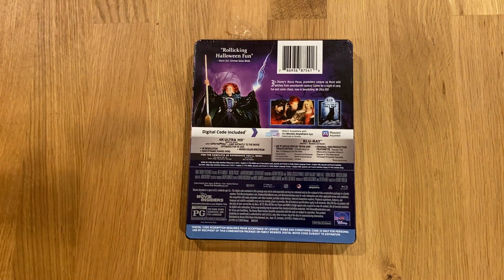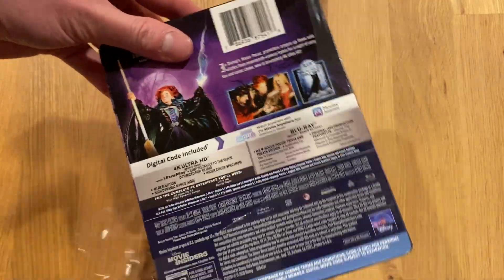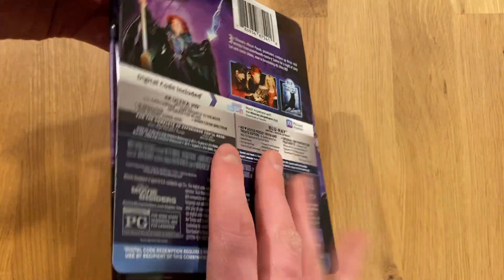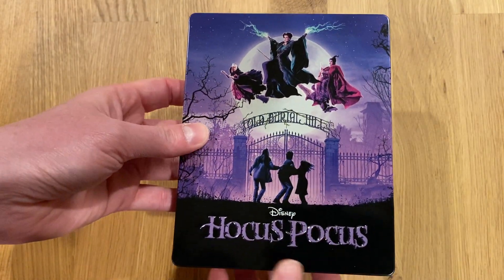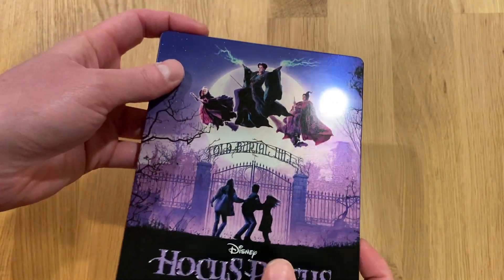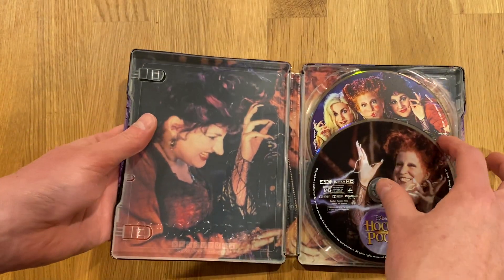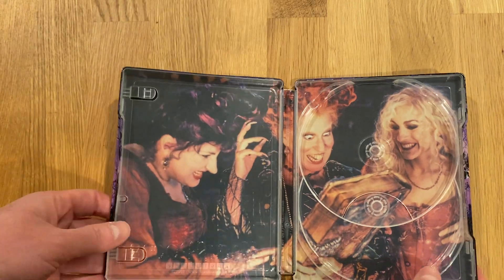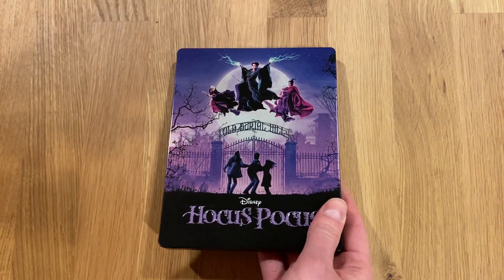Hocus Pocus 4K Steelbook Unboxing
I wasn't expecting Hocus Pocus on 4K UHD and I certainly wasn't expecting it to be one of the best-looking steelbooks out there. But here we are.